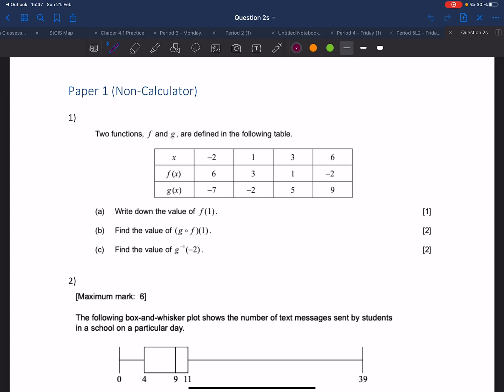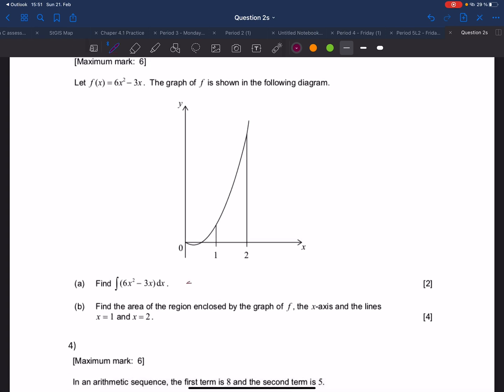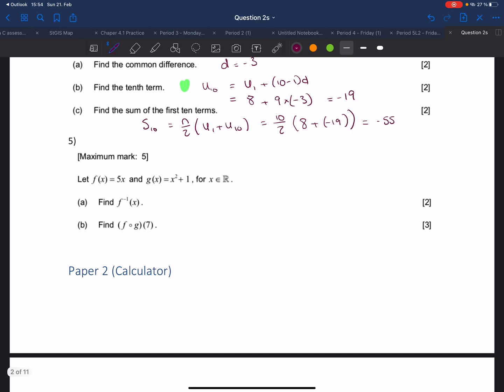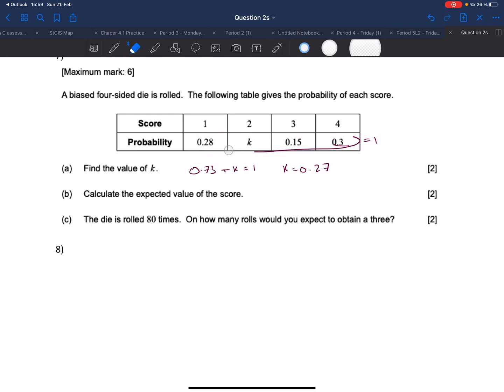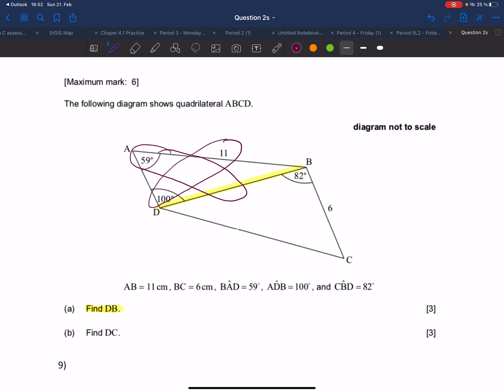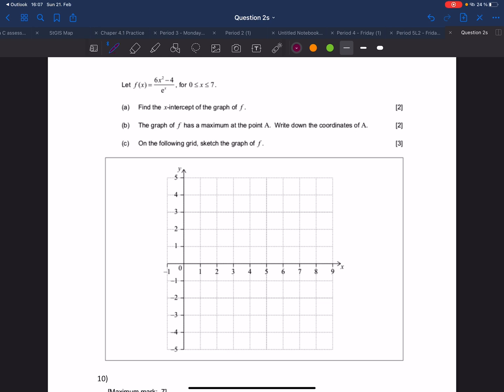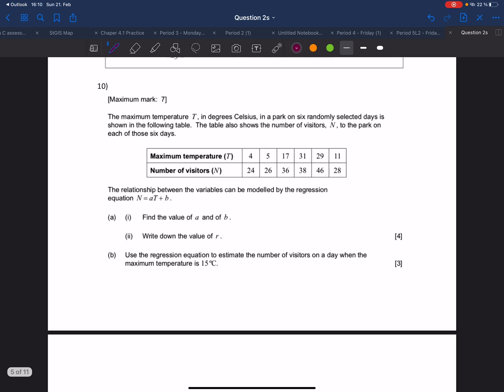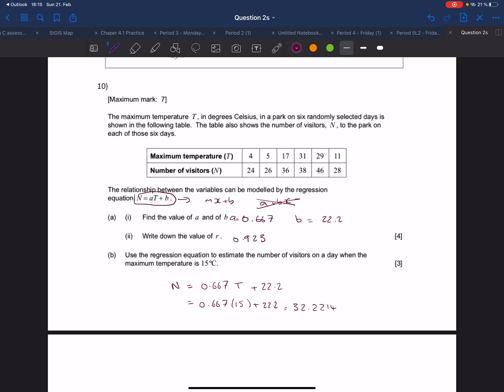Question 2s Solutions